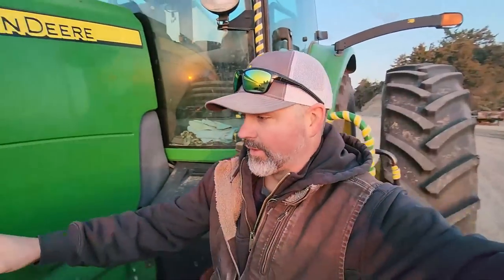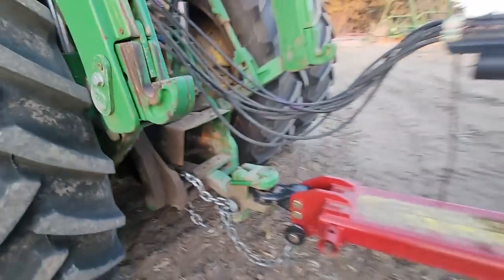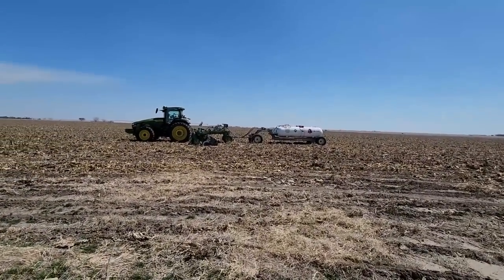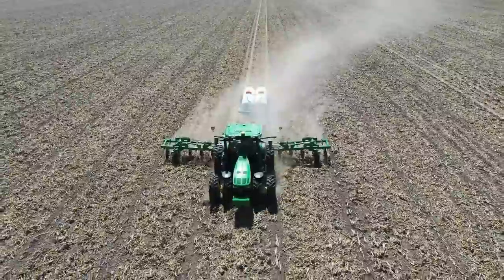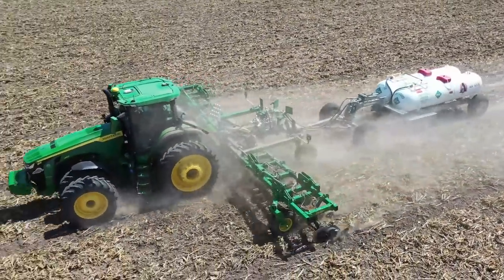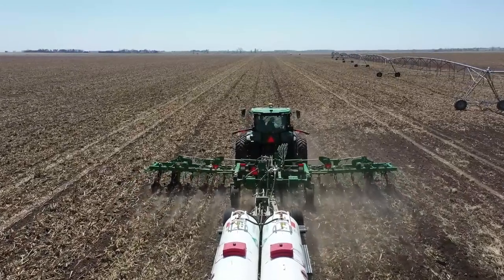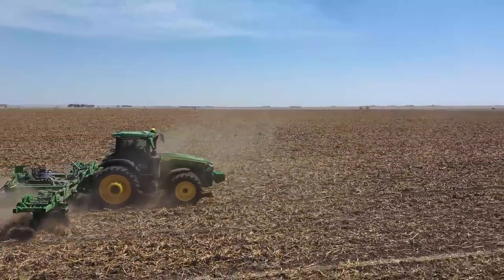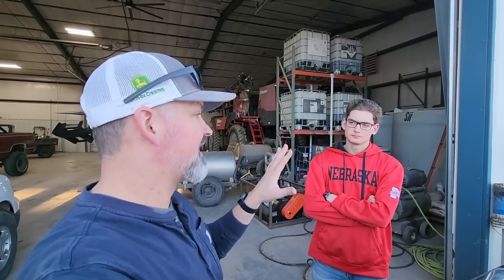Spring Fertilizer Application With NH3!!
Anhydrous ammonia (NH3) is the foundation for all nitrogen (N) fertilizers. Although almost 80 percent of the earth’s atmosphere is comprised of nitrogen, it is not in a chemically and biologically unusable form for plants. Using a complex method called the Haber-Bosch process, nitrogen is captured from the air, combined with a hydrogen source and converted into a form that can be used by growing plants. Ammonia in this form is also known as ammonia gas or anhydrous (“without water”) ammonia. At room temperature, ammonia is a colorless, pungent-smelling gas and is lighter than air. At minus 28 degrees Fahrenheit, ammonia is stored as a liquid. Ammonia easily dissolves in water.
Field work has begun!!
LEAADFarms.com
Hastingsag.com